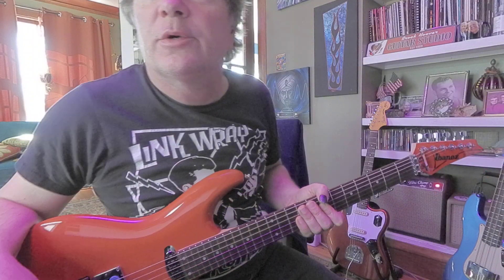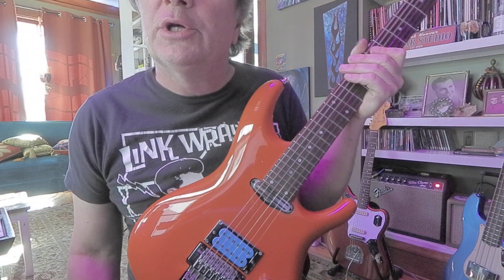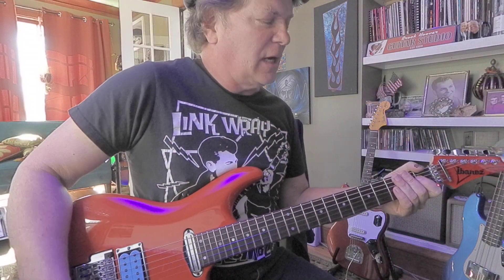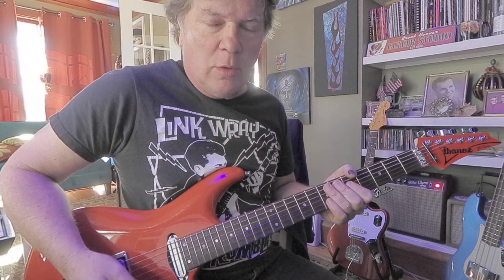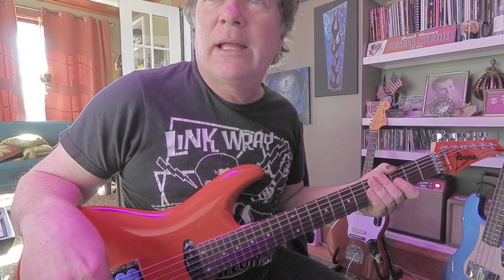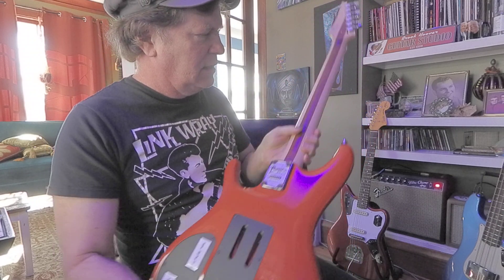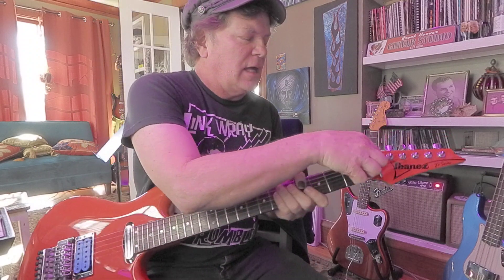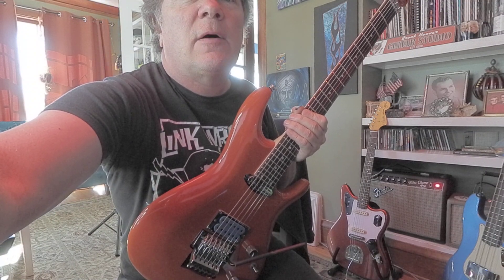Ibanez Joe Satriani 2410 – Muscle Car Orange Guitar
Ibanez Joe Satriani 2410 – Muscle Car Orange

Factory Second, marked with S on back of headstock.  Issue was paint soaking into the wood grain resulting into the grain faintly.  Does not effect playability and you have to look hard to really see it.

Discontinued color – Muscle Car Orange

Pickups modified for color only, same pickup models as originally came on it.  Originals are not available.

Dimarzio Pickups -  Mo Joe (Blues) and Satch Track (Silver)

Brass sustain block and trem stop added to original bridge

Includes D'Addario Joe Satriani Woven Guitar Strap - Souls of Distortion

Hardshell case

Set up professionally with D’Addario 9-42’s

a guitar teacher in Cedar Rapids, IA and have been teaching since the 70's. I make videos to show examples I'd like my students to work on or share things that have been helpful to students. Always glad to know what you think.